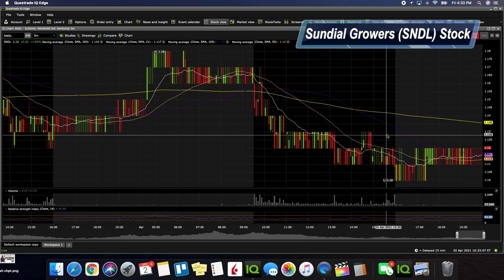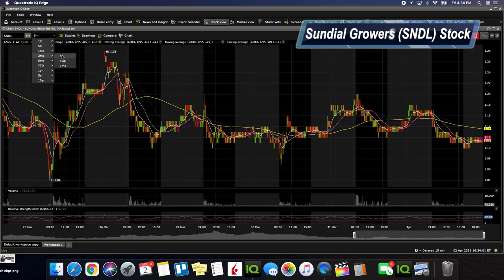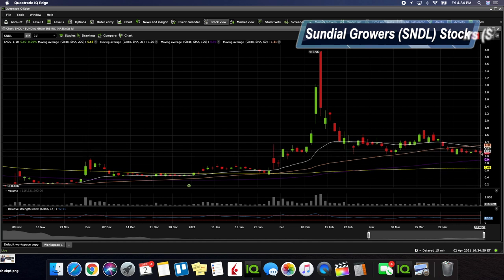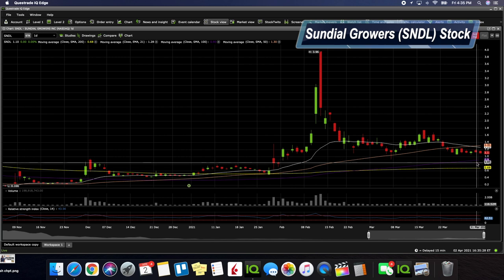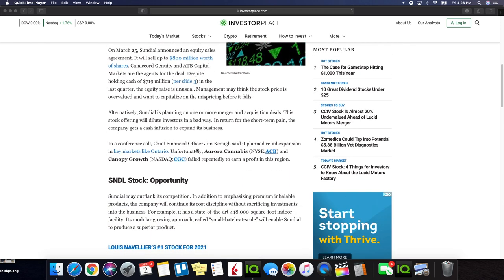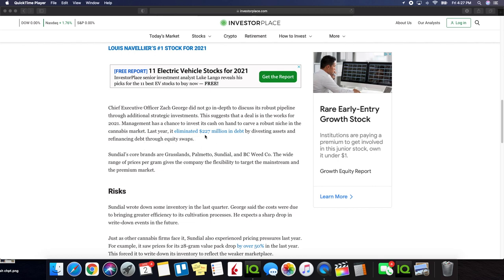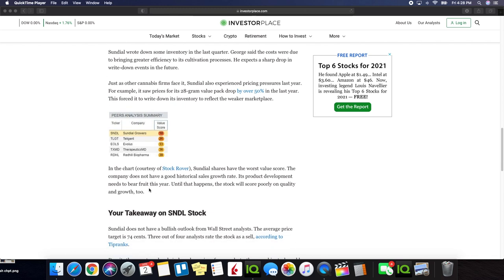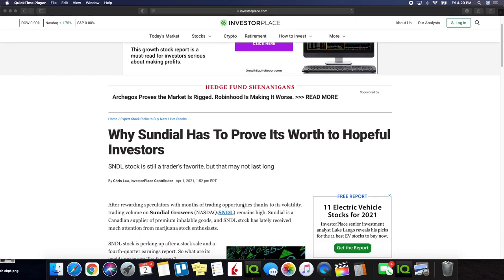Sundial Growers (SNDL) Stock | Analysis | Price Predictions & The TRUTH Investors Need To Know!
Timestamps Below:
02:11 - Technical analysis on Sundial Growers
03:54 - What Sundial Growers needs to prove to investors
10:24 - Final thoughts and outlook for shareholders